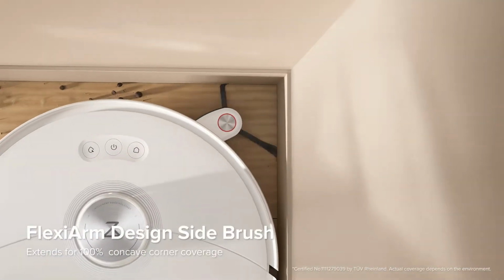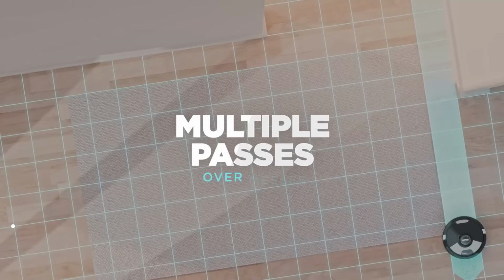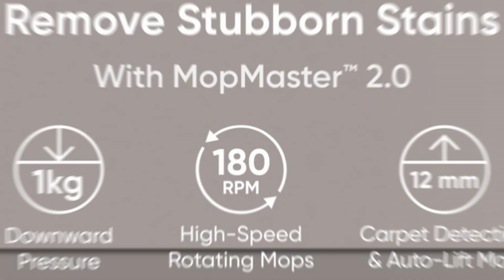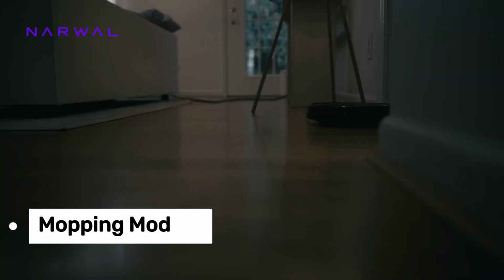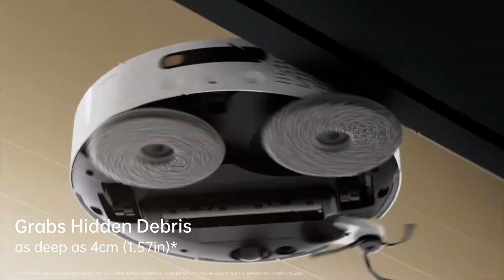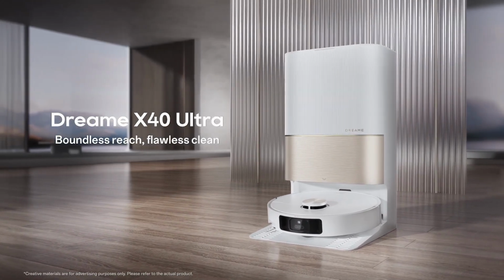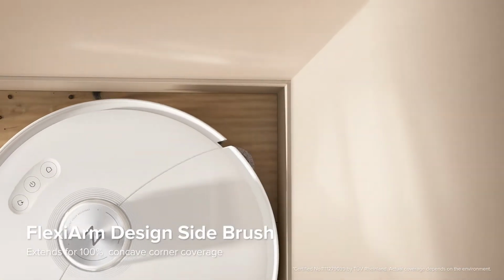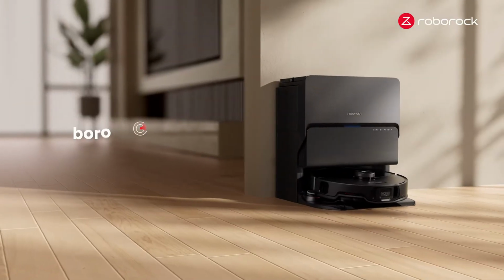Best Robot Vacuum And Mop Combo 2024! [Who Is The NEW #1?]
Best Robot Vacuum And Mop Combo 2024 are listed below. At Shop Wisely, we've researched the Best Robot Vacuum And Mop Combo of 2024 saving you time and money.

► 6. Shark Matrix Plus 2 in1 (Budget)
► 5. Eufy X10 Pro (for Pets Owners)
► 4. Narwal Freo X Ultra (Easy Maintenance)
► 3. Dreame X40 Ultra (Best Premium)
► 2. Ecovacs Deebot X2 Omni Combo (Best Value)
► 1. Roborock S8 MaxV Ultra (Best Overall)

Discover the top robot vacuum and mop combos of 2024, transforming home cleaning tasks. These innovative devices handle vacuuming and mopping seamlessly, equipped with advanced features for efficient cleaning across various surfaces. They boast strong suction, effective mopping capabilities, and smart navigation to avoid obstacles, ensuring thorough cleaning without hassle.
Tailored to different needs, standout products include the Eufy X10 Pro, designed for pet owners with powerful suction and self-cleaning mop pads. For beginners, the 6. Shark Matrix Plus 2 in1 offers a reliable entry into automated cleaning. The Narwal Freo X Ultra excels in low-maintenance cleaning with its self-cleaning dock. Lastly, the Roborock S8 MaxV Ultra leads with high suction power and intelligent navigation, setting the standard for ultimate cleaning convenience. Explore these cutting-edge solutions and elevate your cleaning routine today!

CHAPTERS:
00:00 - Intro
0:48 - Shark Matrix Plus 2 in1 (Budget)
2:17 - Eufy X10 Pro (for Pets Owners)
3:38 - Narwal Freo X Ultra (Easy Maintenance)
4:56 - Dreame X40 Ultra (Best Premium)
6:23 - Ecovacs Deebot X2 Omni Combo (Best Value)
7:45 - Roborock S8 MaxV Ultra (Best Overall)
Hope you enjoyed my Best Robot Vacuum And Mop Combo 2024 video.